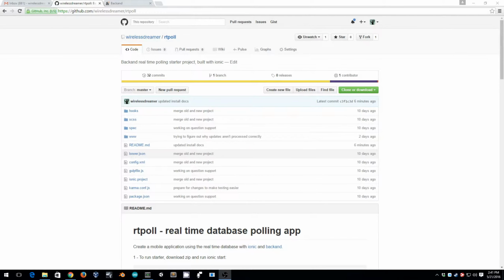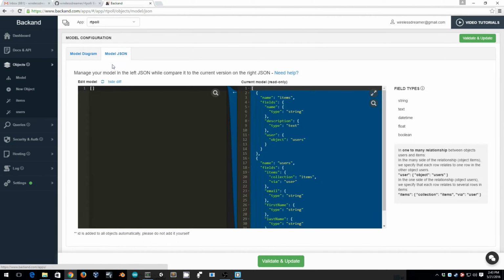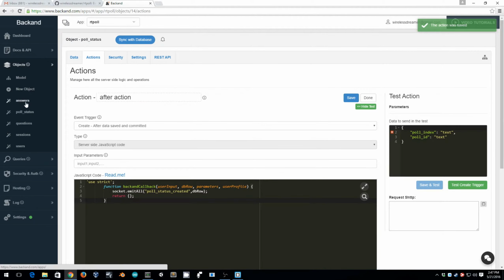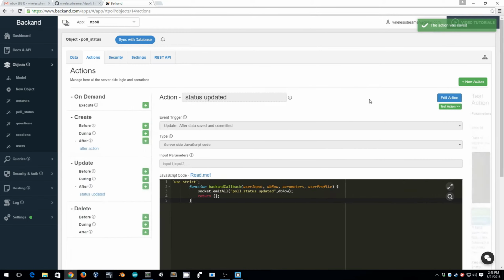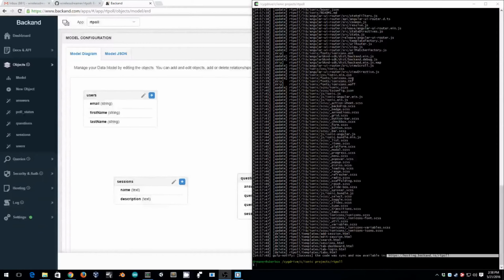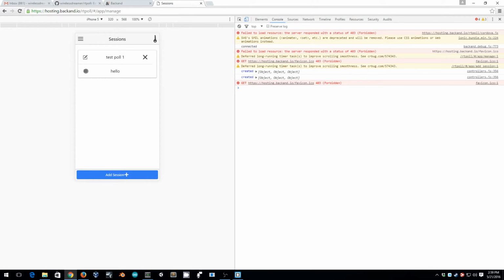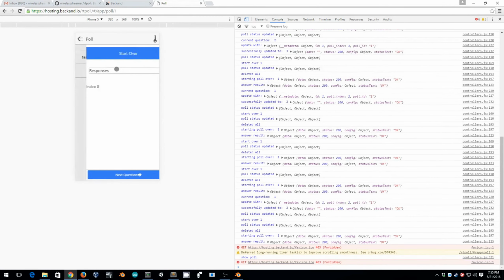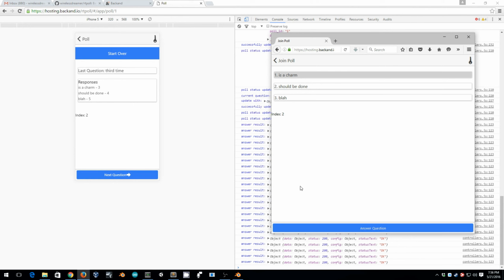Backand Real TIme Poll Setup Process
How to get the Real Time Poll demo for backand up and going